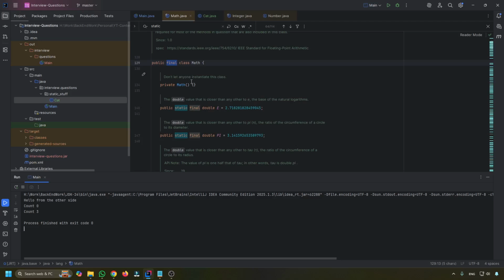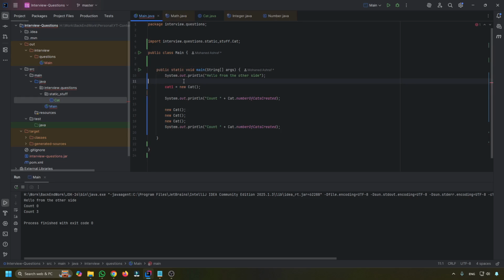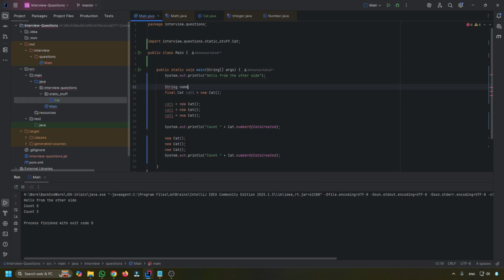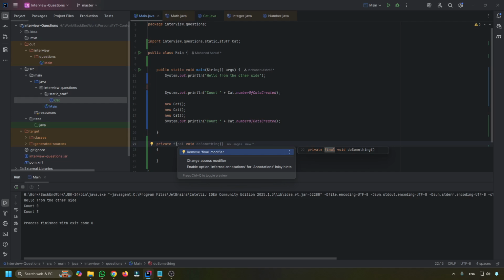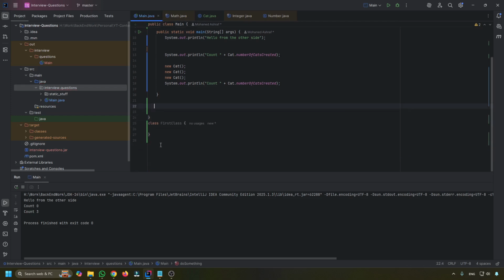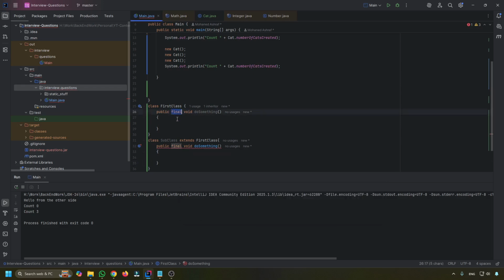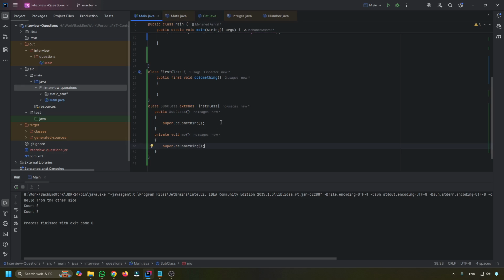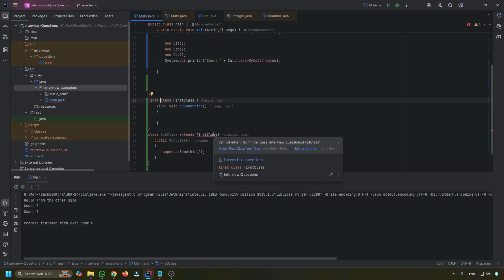43. What Is the final Keyword in Java? | Interview Question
Get a clear, interview-ready answer to this Java interview topic: "What Is the final Keyword in Java".

Topics covered: final keyword, final variable, final method, final class.